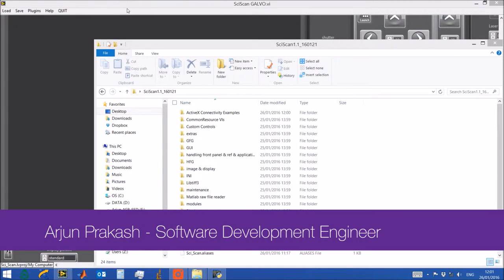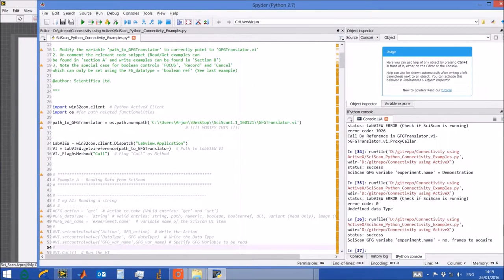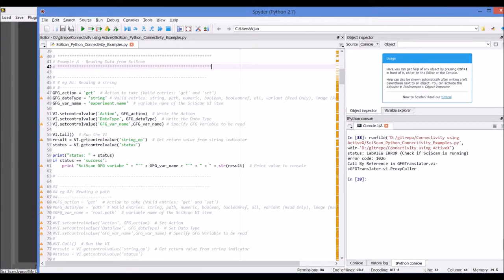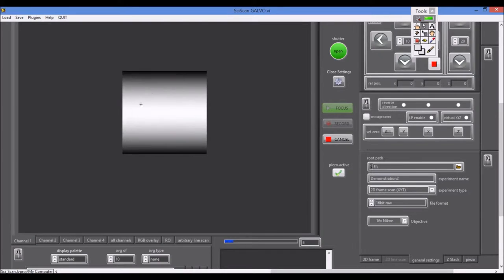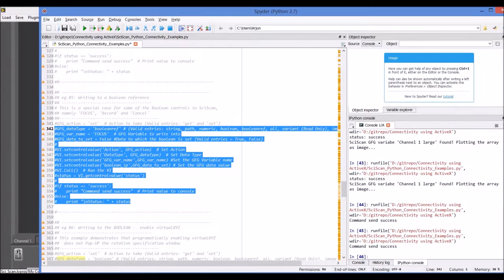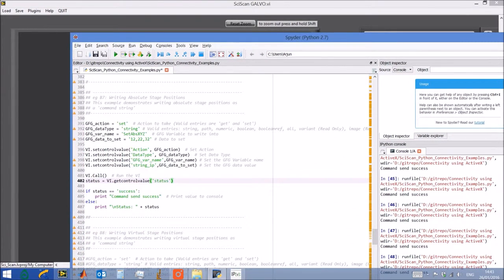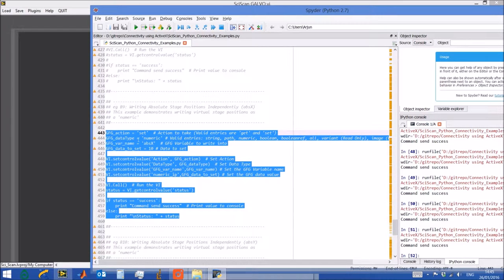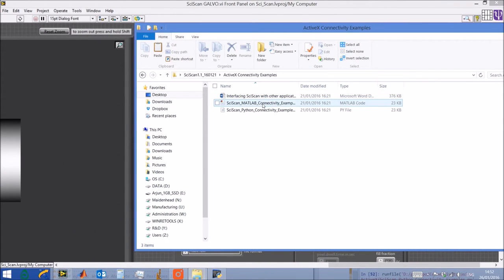SciScan 1.1 - Controlling SciScan via ActiveX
Find out more about SciScan 1.1 (Scientifica's open source multiphoton imaging software) here: